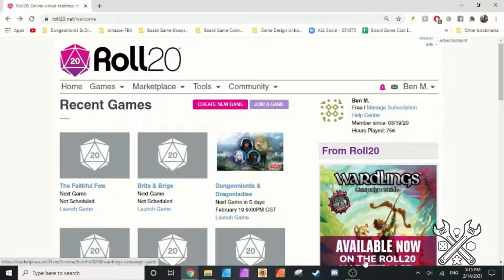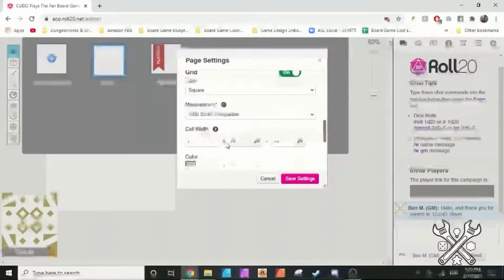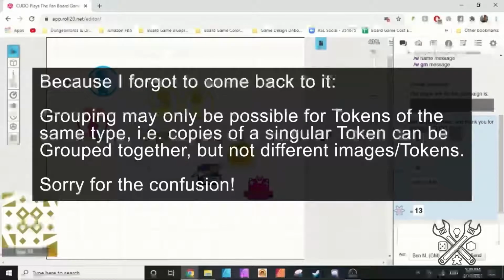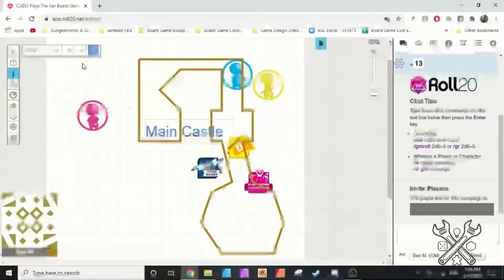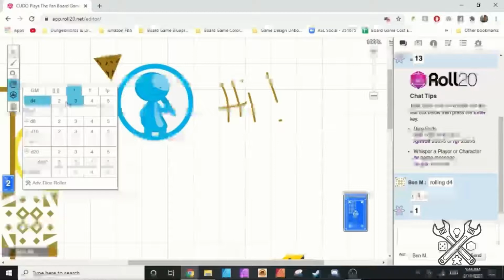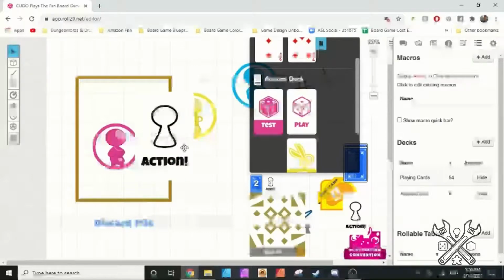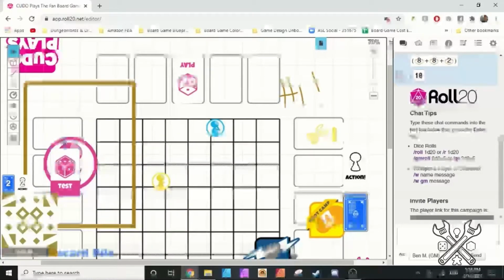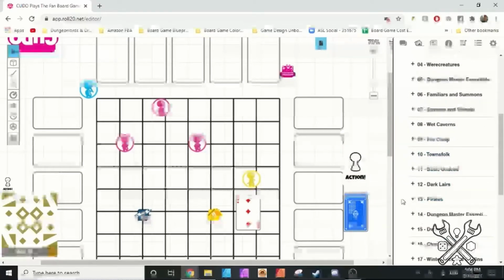Tight Tutorial! Roll20 Import With CUDO Plays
This week on Board Game Blueprint:

Ben goes over the features Roll20 supports for importing your prototype online.

Next week, he will spotlight a few of the different types of currencies available on The Game Crafter.